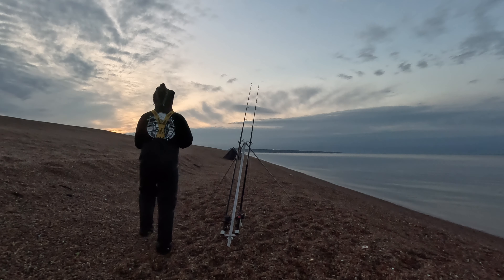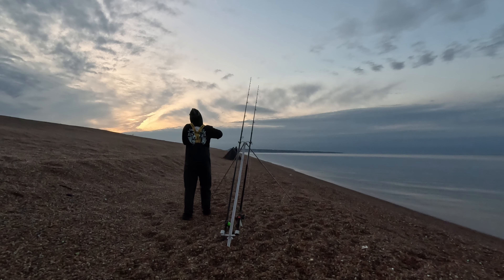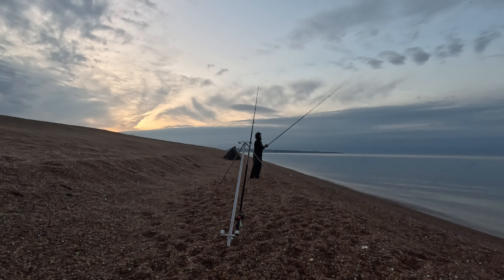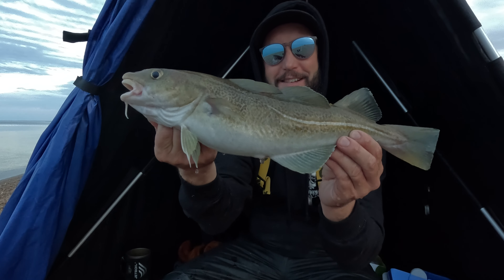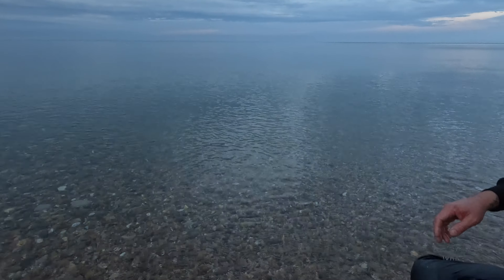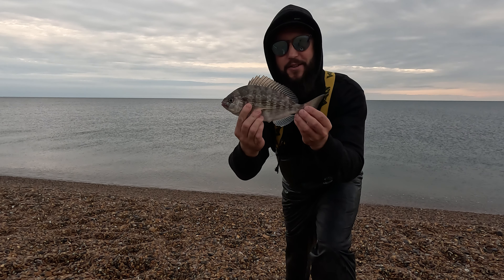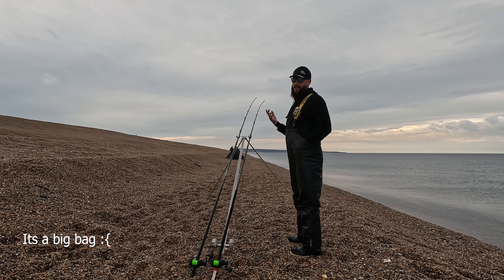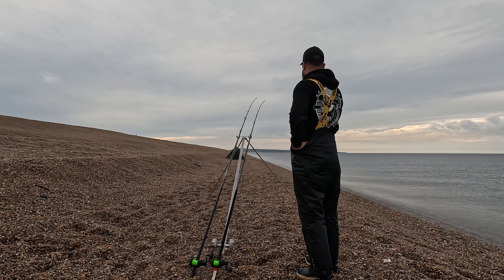Cod Crazy Fishing Chesil Beach | Catching Cod with Wayne | Dorset Coast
Thanks for joining me, stay safe!
Wayne 🎣